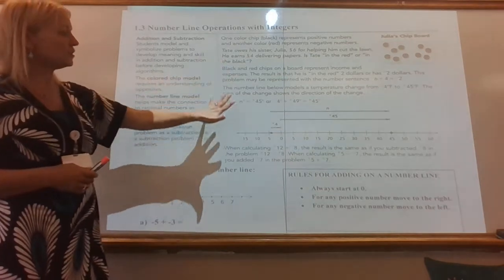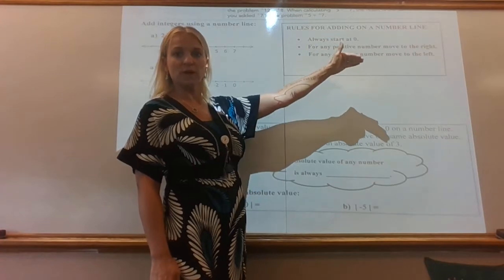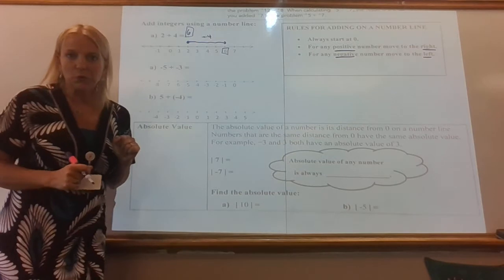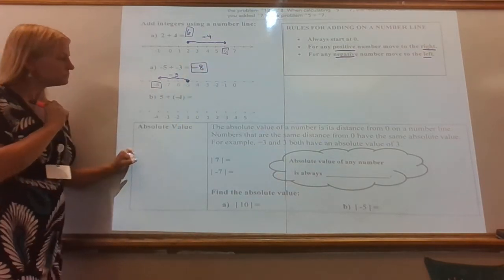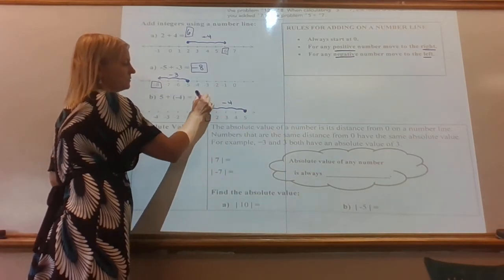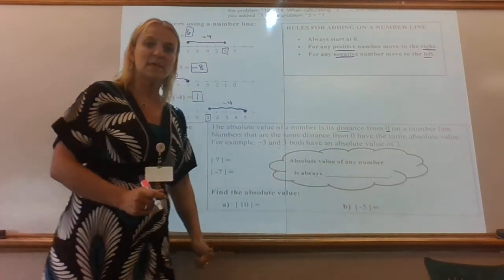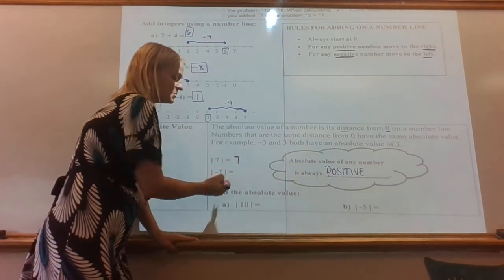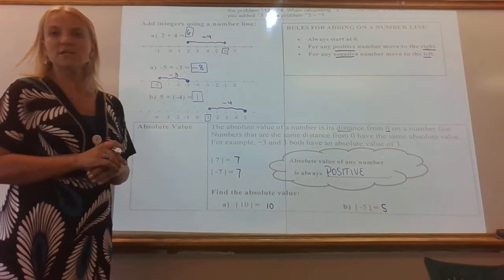1.3 Number Line Operations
Accentuate the negative